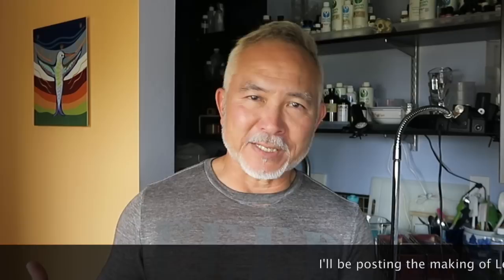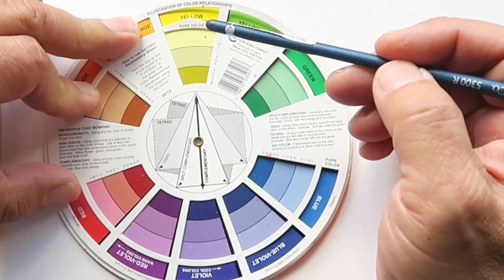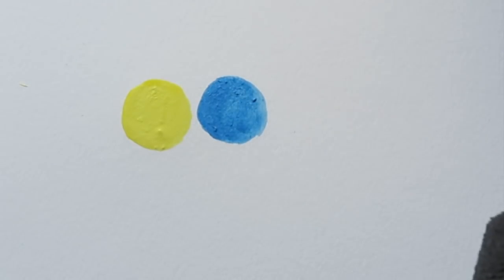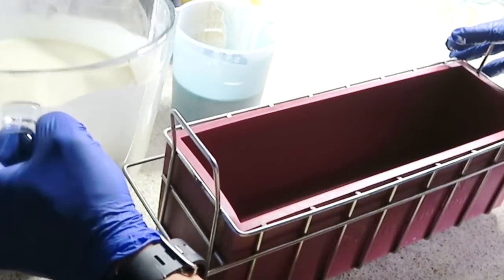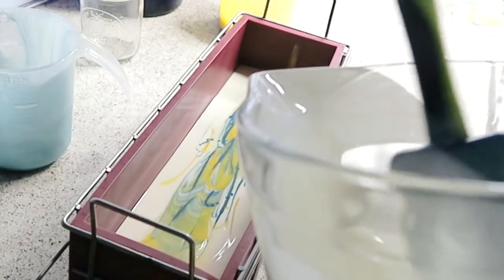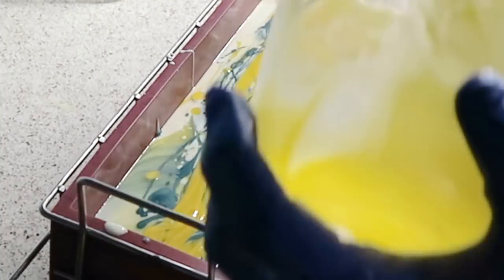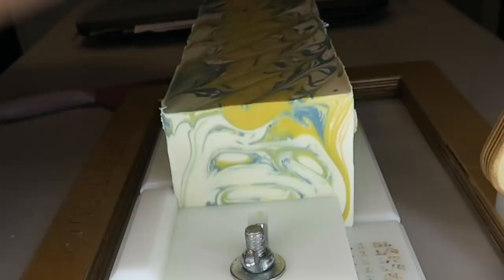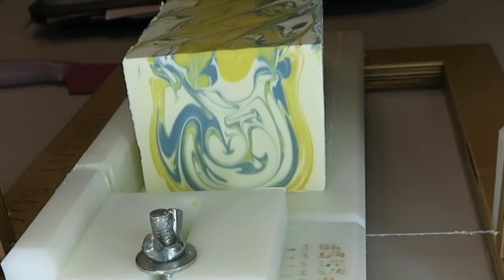Making Fresh Lemon Sugar Type Cold Process Soap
I decided to make two different lemon scented soaps back to back. It gave me an opportunity to create two soaps that have very similar fragrance notes in slightly different ways. This first one is a Fresh Lemon Sugar Type fragrance (from Rustic Escentuals). To me, the word "fresh" in the fragrance name gave me the idea to incorporate blue as an accent color. Blue is often associated with freshness because of its association to fresh water and air. Also, the combined notes in this fragrance give me a feel of fresh linen.

Next week I will be posting the second lemon scented soap, using the fragrance Lemon Curd, also offered by Rustic Escentuals. Maybe you have a guess or too on how I might be color designing that soap. I'll be providing color tutorials for both soaps.